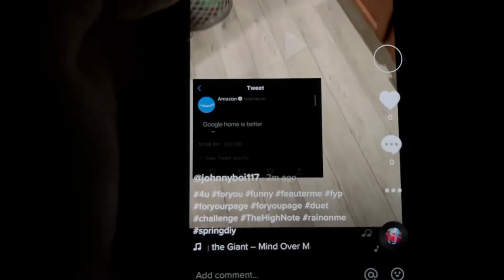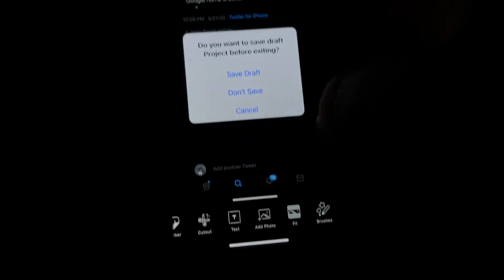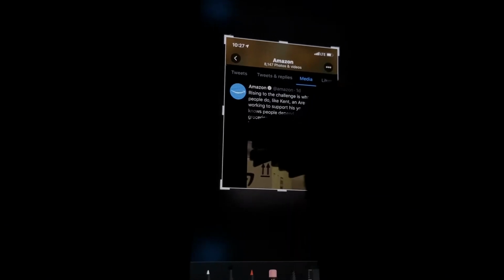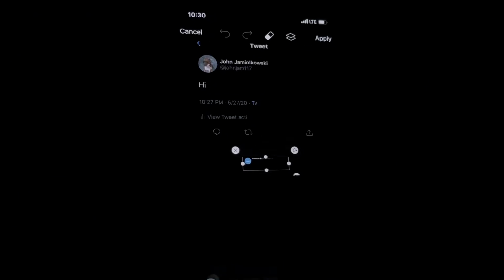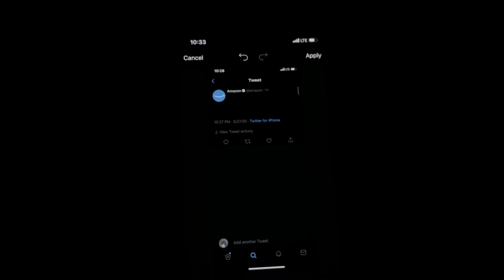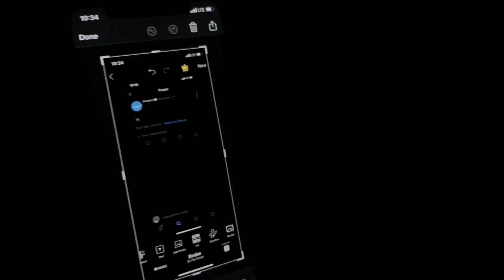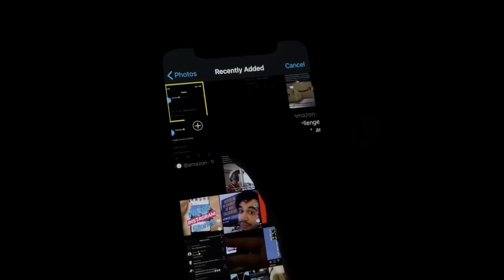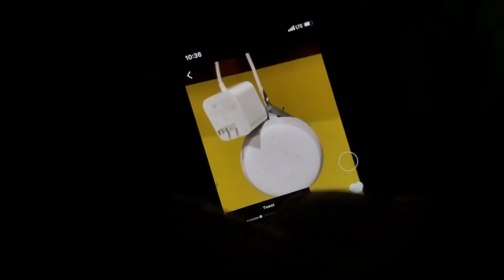How to make fake tweets in Tiktok videos